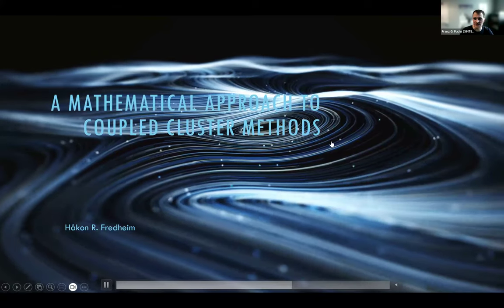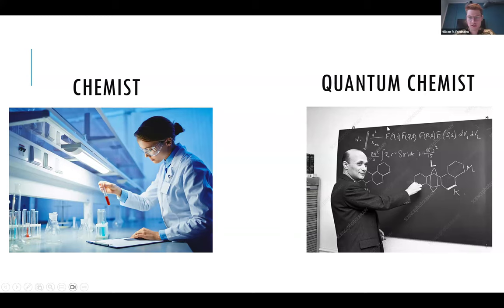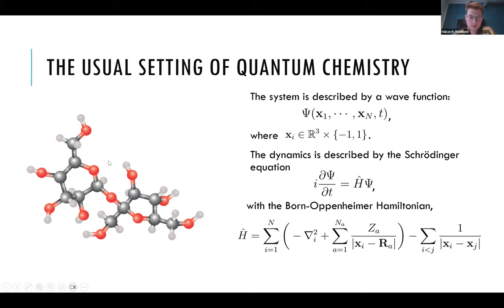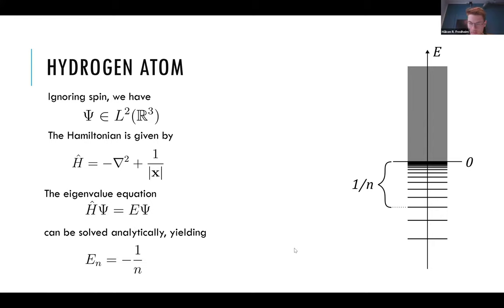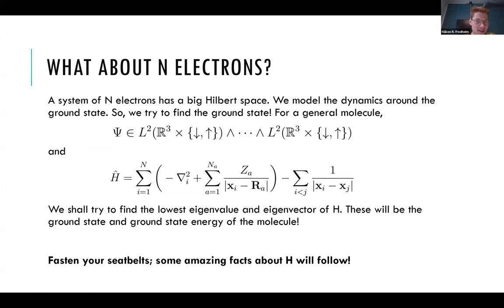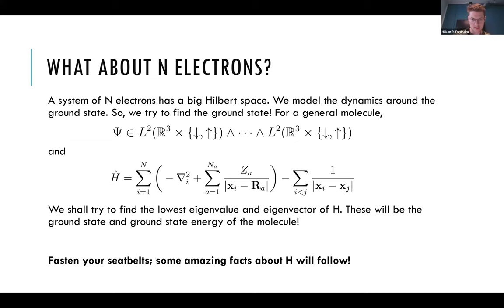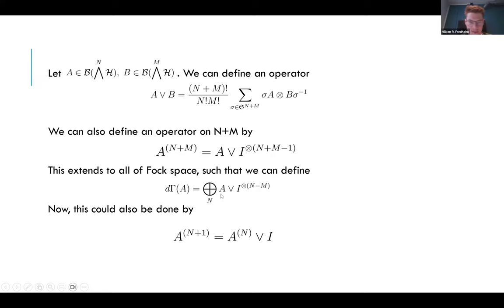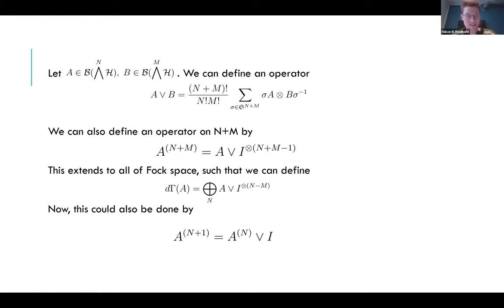A Mathematical Approach to Coupled Cluster Methods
In this talk, I will give an introduction to some methods used for solving many-body problems. I will introduce some relevant concepts and notation that are essential in understanding such systems. In particular, I will focus on Coupled Cluster methods, and their mathematical description. These methods have wide applications ranging from nuclear physics to quantum chemistry. Recently, there have been great advances on the mathematical description of Coupled Cluster methods. I have been working with Nadia Larsen, Simen Kvaal, Sergiy Neshveyev and Snorre Bergan on some new results on Coupled Cluster methods, and I will present these.